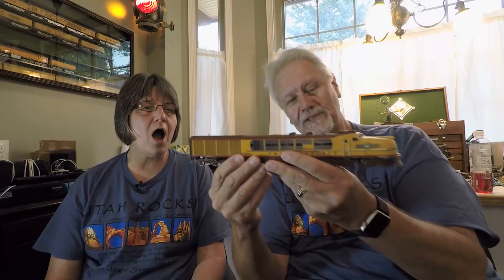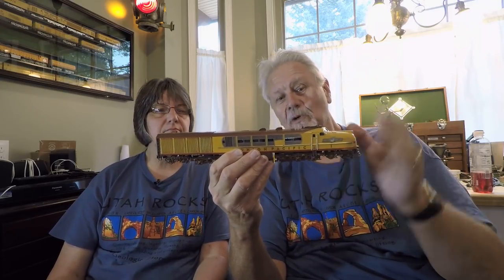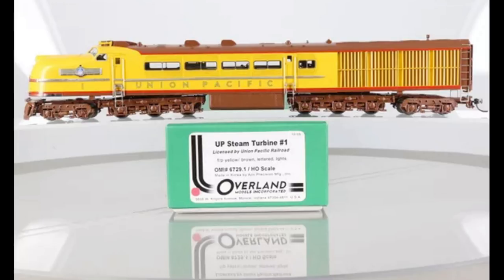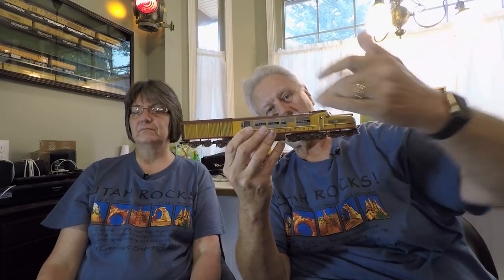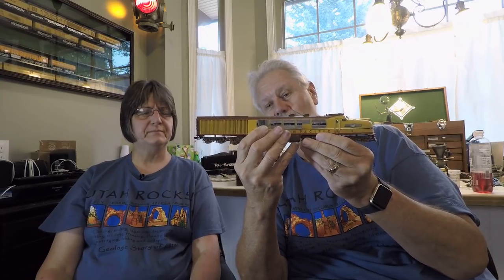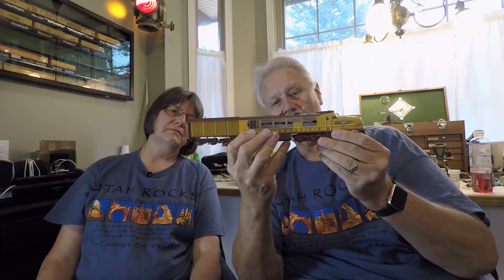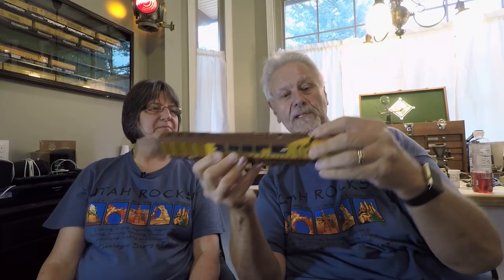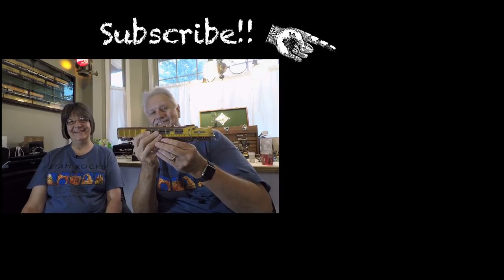Alco - Samhongsa - Overland HO Scale Brass Union Pacific Steam Turbine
Samhongsa built a brass model of the Union Pacific Steam Turbine for Alco models. The model was delivered in bare brass with limited detail but 9 were painted and detailed by Waren/Utah Pacific. Then locomotive was later also offered by Overland Models.

The General Electric steam turbine locomotives were two steam turbine locomotives built by General Electric (GE) for Union Pacific (UP) in 1938. The two units were streamlined, 90 feet 10 inches (27.69 m) in length, capable of producing 2,500 horsepower (1,900 kW), and reputedly able to attain speeds of 125 miles per hour (201 km/h). Stylistically, they resembled UP's Pullman-designed M-10003 through M-10006 power units and contemporary Electro-Motive Corporation (EMC) diesel designs.

The two locomotives were delivered to UP in April 1939, and they completed test runs and participated in a variety of publicity events for the railroad, including the grand opening of the Los Angeles Union Passenger Terminal, the world premier of Cecil B. DeMille's film Union Pacific, and even an inspection by President Franklin D. Roosevelt. While the locomotives displayed excellent acceleration and an ability to maintain schedules better than conventional steam locomotives, they also demonstrated serious reliability problems and relatively high maintenance costs; they never entered regular revenue service.

In June 1939, UP returned the locomotives to GE; by December 1941, the railroad had given up on the project. In 1941, the GE steam turbine locomotives were tested by the New York Central, and they were operated by the Great Northern in 1943 during the World War II "power crunch" (a lack of sufficient locomotives to sustain regular operations) before being retired from service later that year. They were scrapped before the end of World War II.